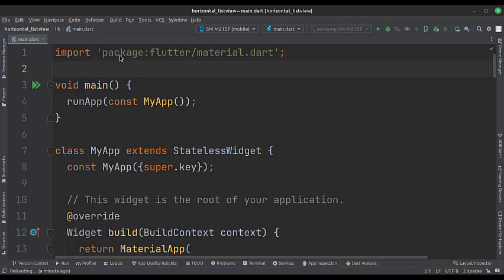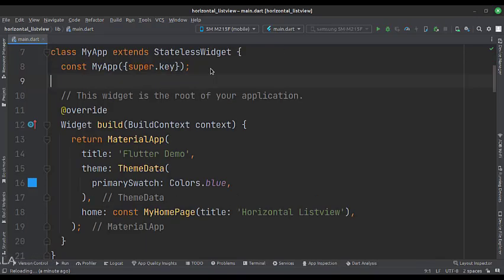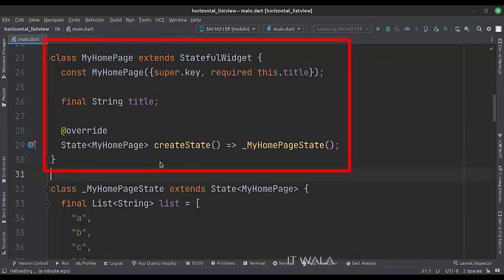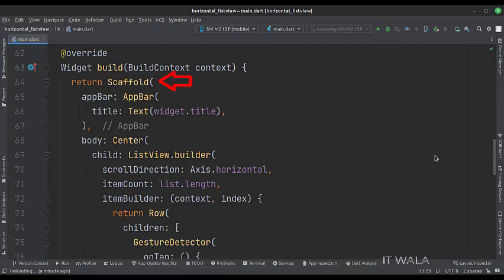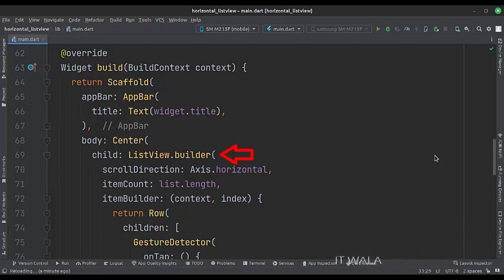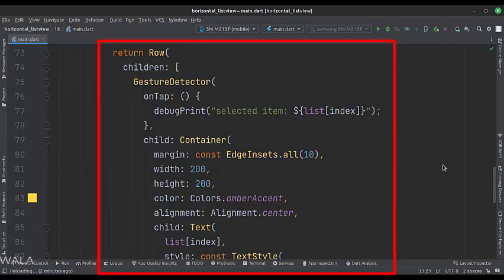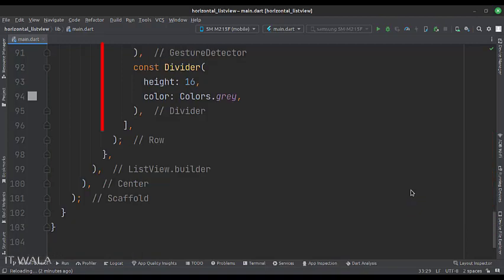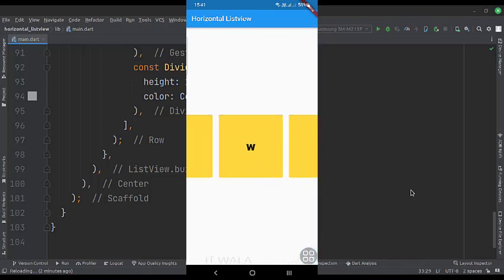💣 FLUTTER ANDROID ~ 💣 HORIZONTAL LIST VIEW ~ 💣 TUTORIAL